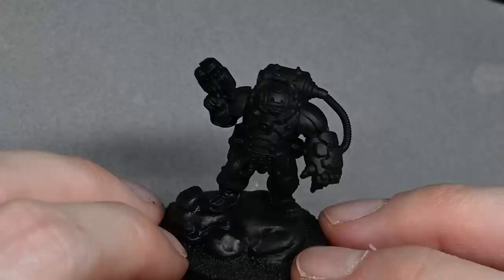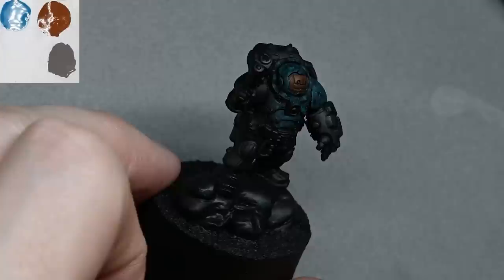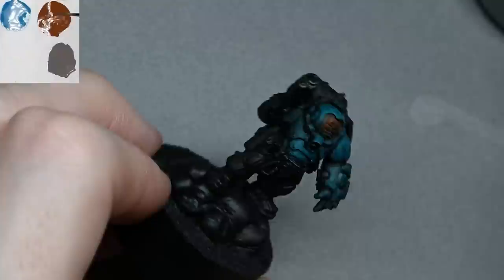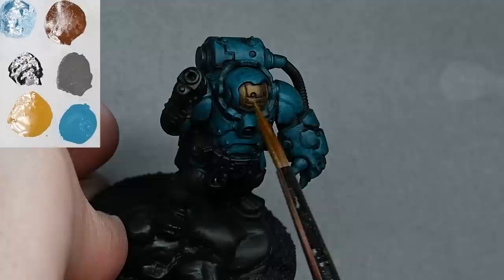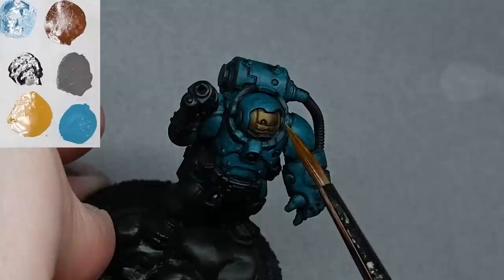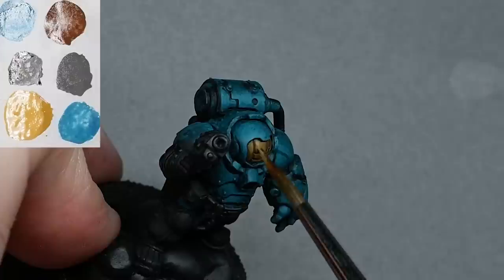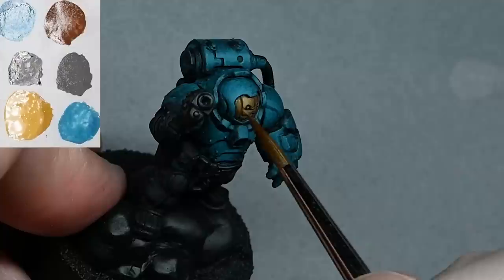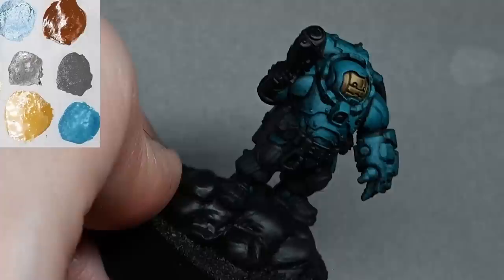How to Paint: Leagues of Votann Hearthkyn Warrior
This video shows how to paint one of the new Leagues of Votann Hearthkyn Warriors (space dwarfs/squats), which was sent to me by Games Workshop.

The following paints were used:

Games Workshop: Sotek Green, Warpstone Glow, Yriel Yellow, XV-88, Mephiston Red, Evil Sunz Scarlet, Troll Slayer Orange, Fire Dragon Bright, Deathworld Forest, Mournfang Brown, Balor Brown,

Vallejo: Neutral Grey, Black, Dark Grey, Ice Yellow